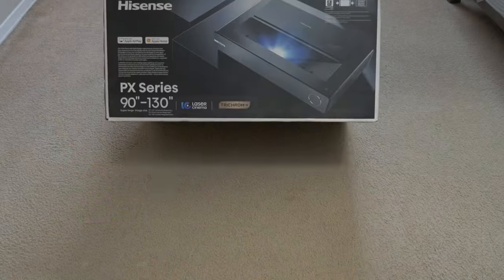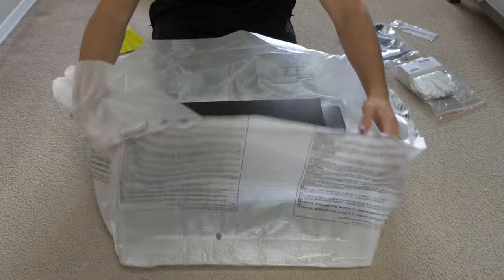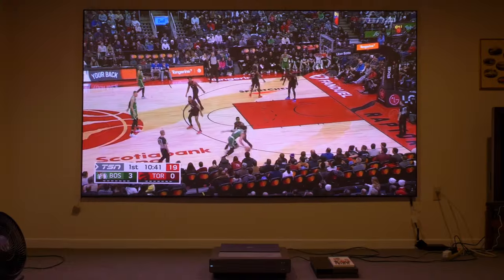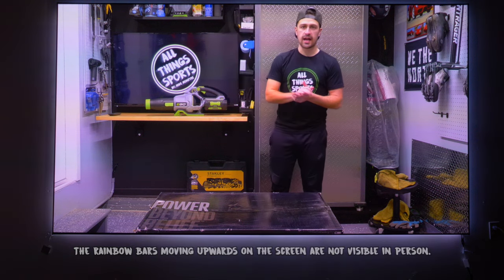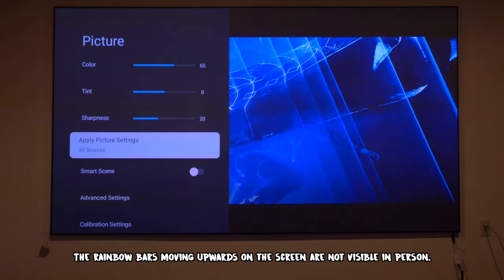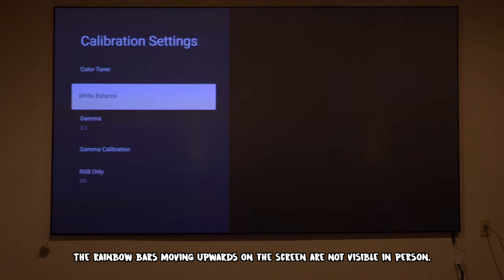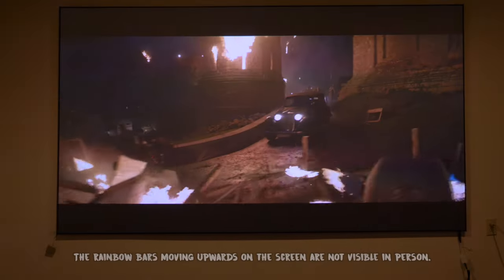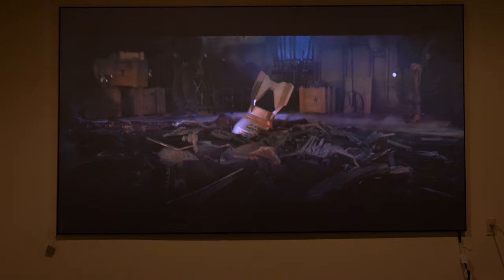Hisense PX2-PRO Ultra Short Throw Laser Projector - Unboxing & Review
BECOME A MEMBER OF ALL THINGS SPORTS

This video is an unboxing & review of the Hisense PX2-PRO Ultra Short Throw Laser Projector. I have this set up on a 123" screen and it is amazing. There are some true upgrades over last years model.

0:00 - Intro
0:32 - Unboxing
3:05 - Elite Screens 123" CLR Screen
4:04 - Picture Settings
8:25 - Dolby Vision
9:51 - Sound
10:32 - Gaming
10:57 - Summary